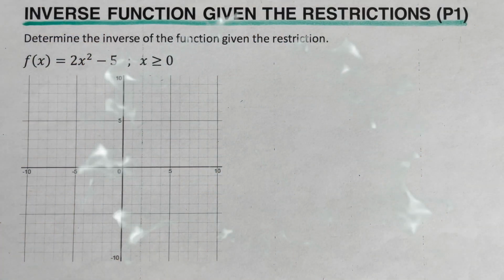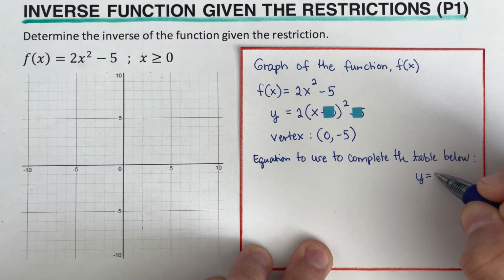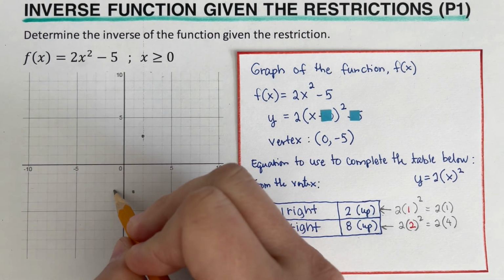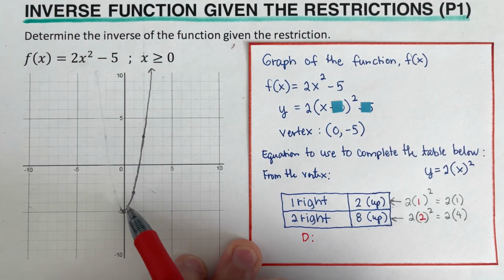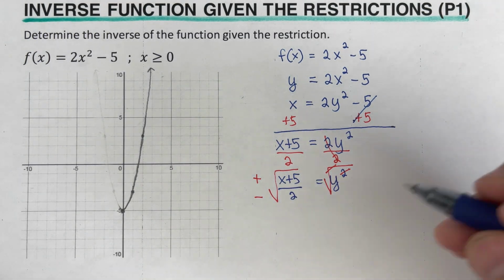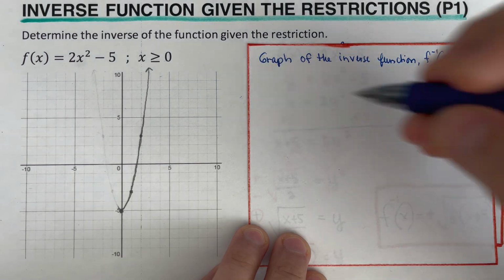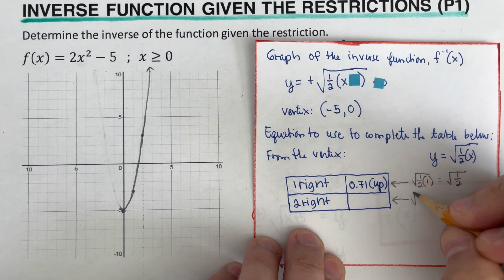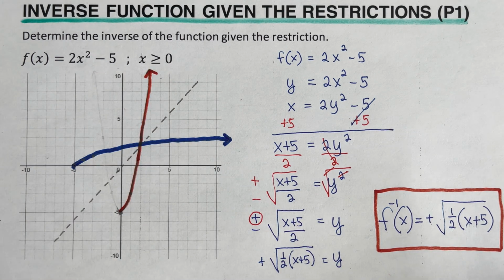Inverse Function Given the Restrictions (Part 1)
This video will show how the step by step method on how to find the inverse of a function with a restricted domain. It also shows how to graph both the given function and its inverse.